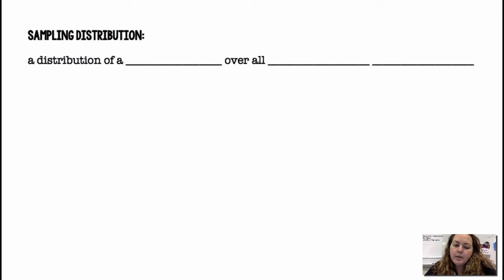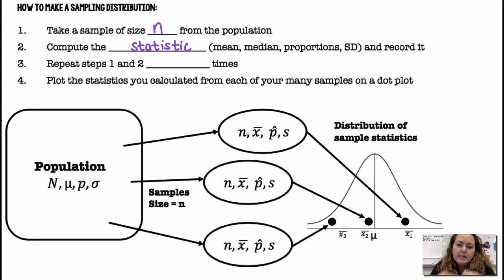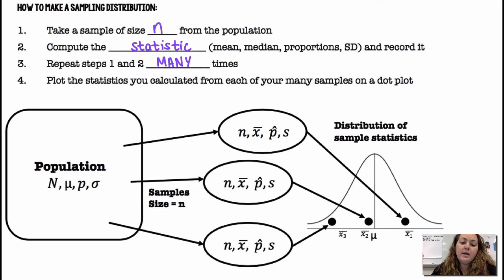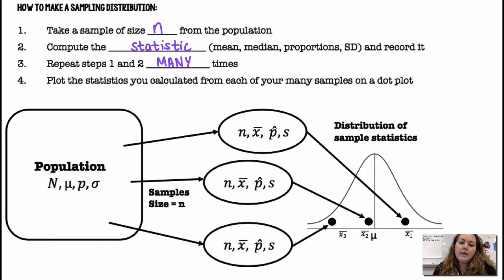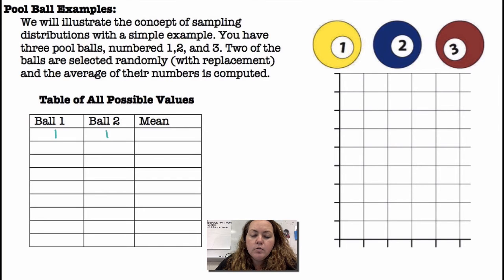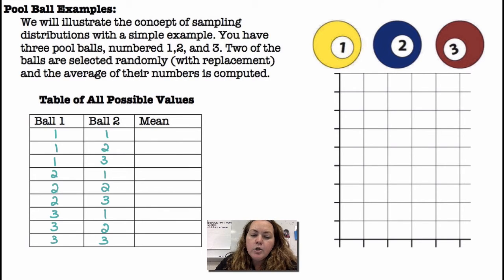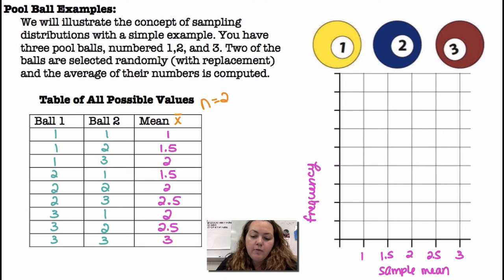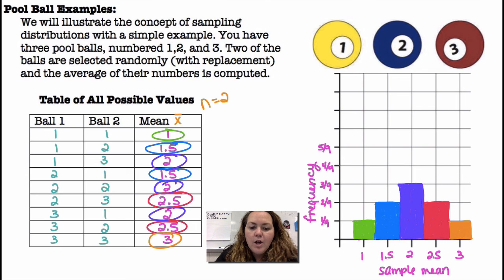9.1 What is a Sampling Distribution